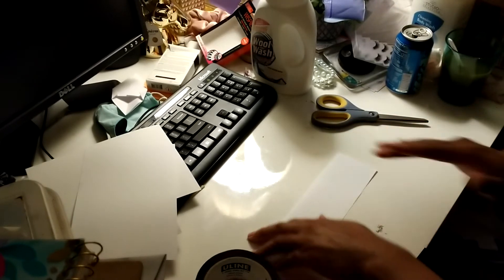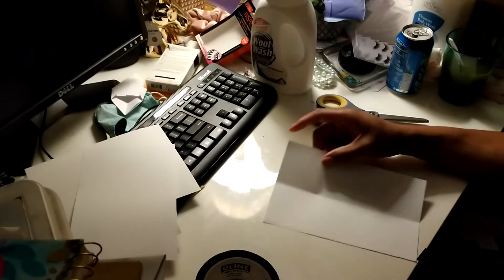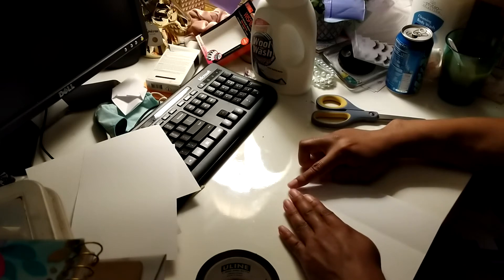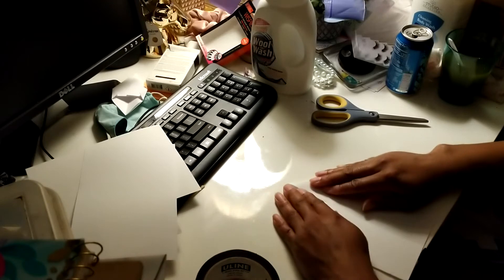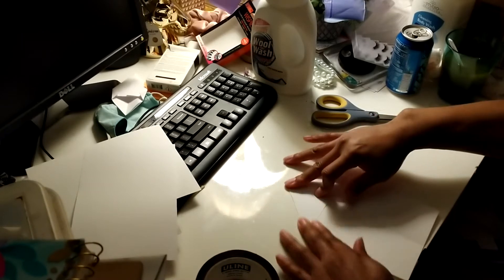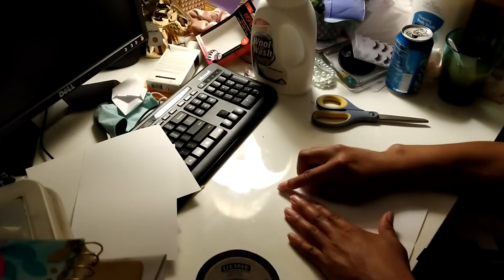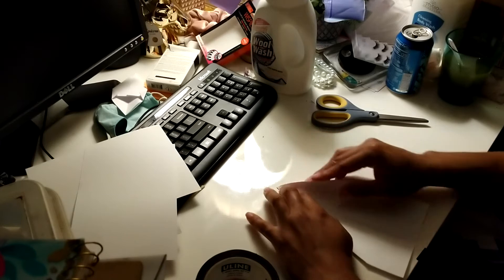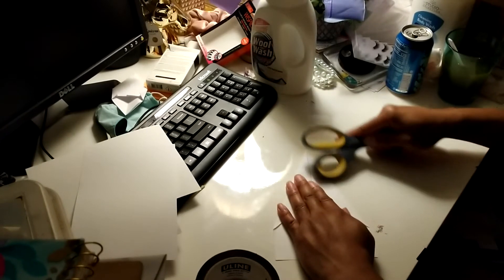Paper Helicopter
I finally did it guys. Well I have 200 subscribers and made an amazing paper helicopter. Well you have to rubber band launch it. But it will come down slowly and is overall amazing. Thank you guys love all you.